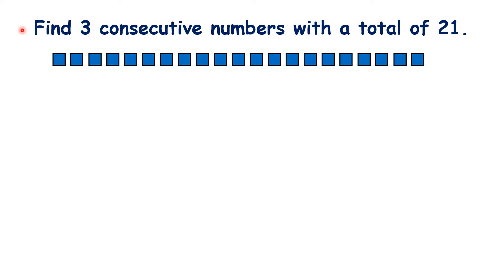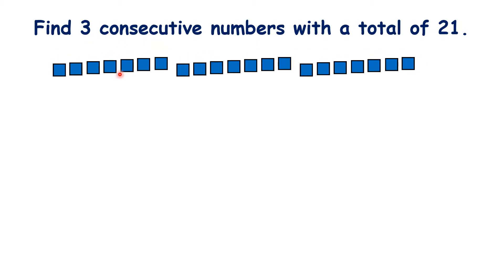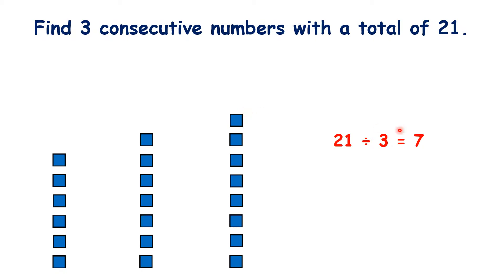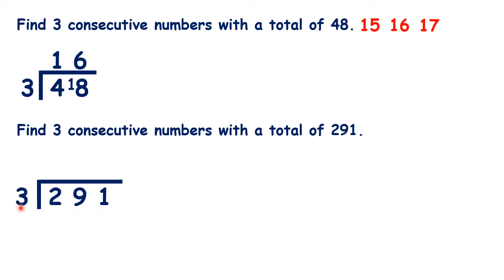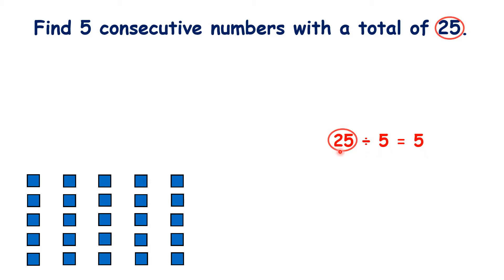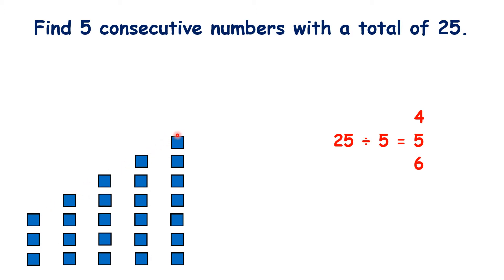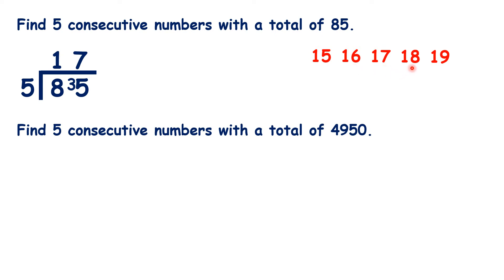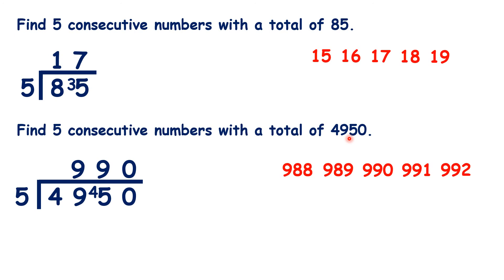Find consecutive numbers to make a total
So here, we need to write 3 consecutive numbers with a total of 21. So first, let’s make sure we understand what consecutive numbers are: consecutive numbers are basically going up in ones, so with 2, 3, and 4 we have 3 consecutive numbers, or with 99, 100 and 101, we have 3 consecutive numbers, or with 350, 351 and 352. So here, we need to write 3 consecutive numbers with a total of 21. So our numbers can’t be 2, 3 and 4, because 2 plus 3 plus 4 is 9, not 21. So pause the video, and see if you can find the 3 consecutive numbers that make 21. Well, we have 21 blocks here, and because we want 3 consecutive numbers, []we can start by dividing these 21 blocks into 3 groups. []So we have 7 blocks in each group, because 21 divided by 3 is 7. []So our dividend is the total, which for this question is 21.[] []And our divisor is 3, because we want to find 3 numbers.[] But our numbers can’t be 7, 7 and 7, because these aren’t consecutive numbers. So what do we need to change here so that we have consecutive numbers? []Well, let’s move a block from this group to this group. So now, we have a group of 6, a group of 7, and a group of 8. So with 6, 7 and 8, we have consecutive numbers, and because 6 plus 7 plus 8 is 21, we have our answer. So our numbers are []6, 7 and []8 – so after dividing 3, we can get our answer by taking 1 away to get the number we start with, then adding 1 to get our final consecutive number.[]
So we can use the same method to find 3 consecutive numbers with any total. For this first question, we want to find 3 consecutive numbers with a total of 48. [][][][]So we can divide 48 by 3 – that gives us 16. []So 16 is our middle number. []Then our first number is 1 less, so 15, []and our third number is 1 more, so 17. So 15 plus 16 plus 17 gives a total of 48. So now pause the video, and see if you can use the same method to find 3 consecutive numbers with a total of 291. [][][][]So we start by dividing 291 by 3, which gives us 97, []so that’s our middle number. So our 3 consecutive numbers must be []96, 97 and []98, and if we add these 3 numbers together, we’ll get 291.[]
Now, this question is a little different: rather than finding 3 consecutive numbers, here, we need to find 5 consecutive numbers with a total of 25. So what do we need to do here? How can we adapt our method? Well, we have 25 blocks here. But rather than dividing them into 3 groups like we did last time, []let’s divide them into 5 groups, because we need to find 5 consecutive numbers. []So we have 5 blocks in each group, because 25 divided by 5 is 5. []So our dividend is the total, which for this question is 25.[] []And our divisor is 5, because we want to find 5 numbers.[] But our numbers can’t be 5, 5, 5, 5 and 5, because these aren’t consecutive numbers. So what do we need to change here so that we have consecutive numbers? []Well, let’s move a block from this group to this group. So now, we have 5, 4, 5, 6, 5. So these are actually consecutive numbers, because there is a difference of 1 as we go from one group to the next, but let’s make it harder and find 5 different consecutive numbers. What can we do? Well, we can keep the 4, 5, 6 we have in the middle, []so the group one before the middle is 1 less, []and the group after the middle is 1 more. []But now let’s move 2 blocks from the first group to the last group, so now we have 3, 4, 5, 6 and 7 – and if we add 3 plus 4 plus 5 plus 6 plus 7, we get a total of 25. []So our first number is 3, so 2 less than our middle number, then we have 4, so 1 less than our middle number, then 5 is our middle number, 6 is 1 more than our middle number and []our last number is 7, which is 2 more than our middle number.[]
So we can use the same method to find 5 consecutive numbers with any total. For this first question, we want to find 5 consecutive numbers with a total of 85. [][][][]So we can divide 85 by 5 – that gives us 17. []So 17 is our middle number. []Then if we have 1 less, we have 16, []and if we have 1 more, we have 18, and now for our first number, []if we have 2 less, we have 15, and if we have 2 more, we have 19. So 15 plus 16 plus 17 plus 18 plus 19 gives a total of 85. So now pause the video, and see if you can use the same method to find 5 consecutive numbers with a total of 4950. [][][][][]So we start by dividing 4950 by 5, which gives us 990, []so that’s our middle number. So because we need consecutive numbers, []the number before must be 1 less, []the number after must be 1 more, []then the first number must be 2 less, []and the last number must be 2 more. So then, if you add up 988, 989, 990, 991 and 992, you’ll get 4950. This is a really great trick. All you need to do is ask someone to give you a multiple of 5 – and you need a multiple of 5 so that you don’t get a remainder, so that you have your middle number. Then, as long as you remember that you need to take away 2 to get your first number, you’ll always be able to find 5 consecutive numbers which give a total.